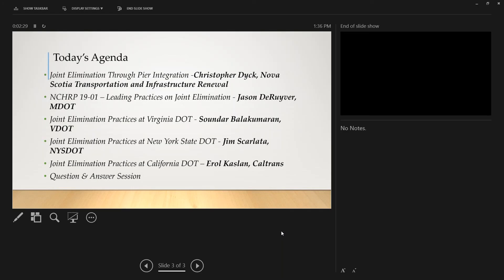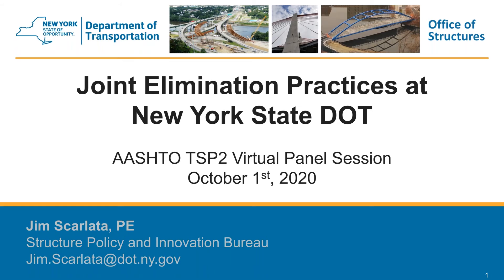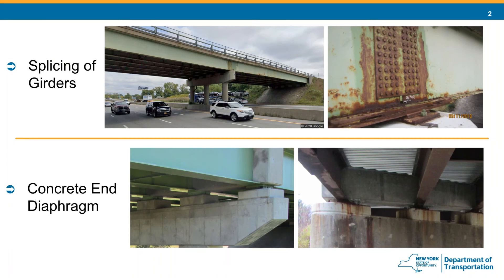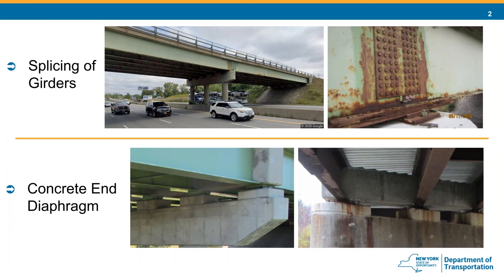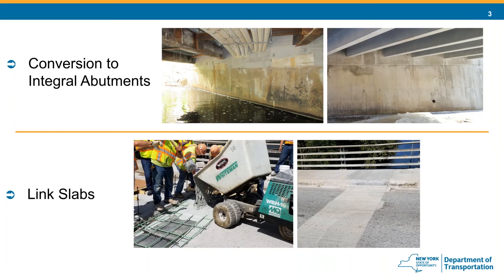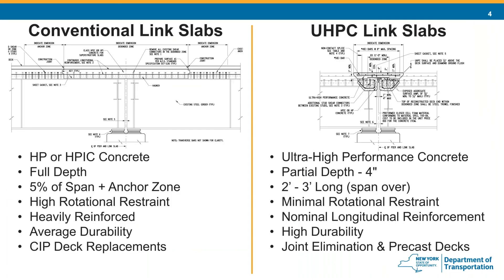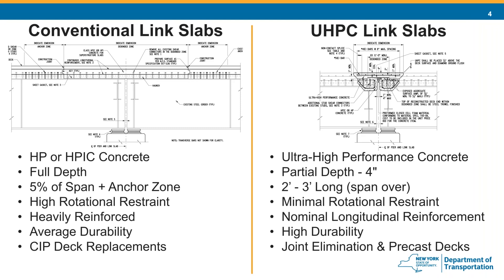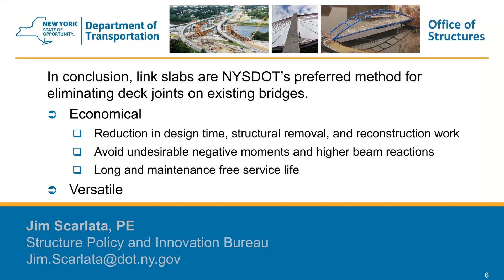2020-10-01 Jim Scarlata - Joint Elimination Practices at New York State DOT Bridge Webinar Series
Jim Scarlata presents how their Joint Elimination Practices at New York State DOT during the October 1, Bridge Webinar Series